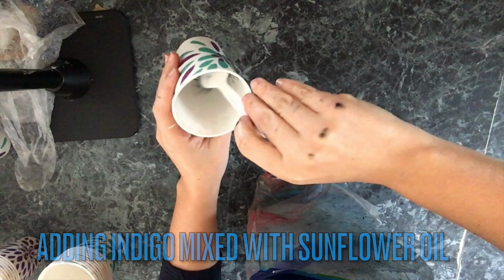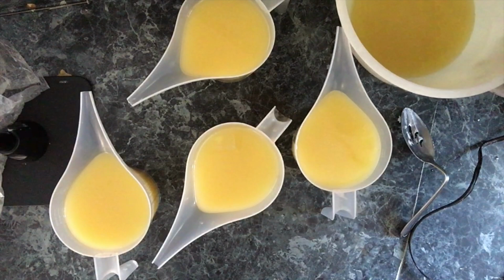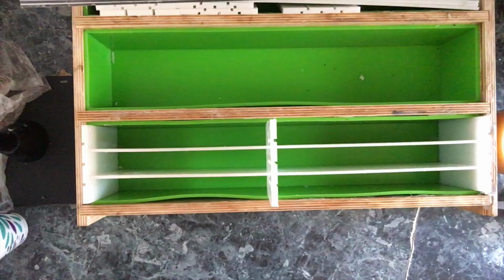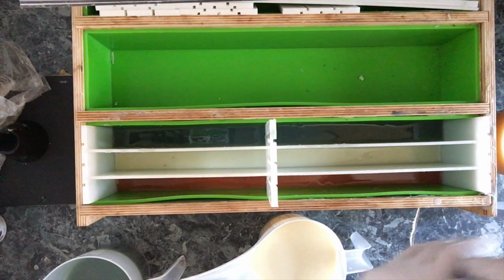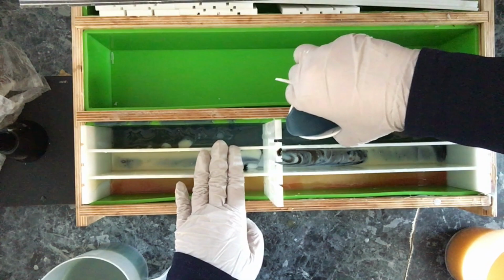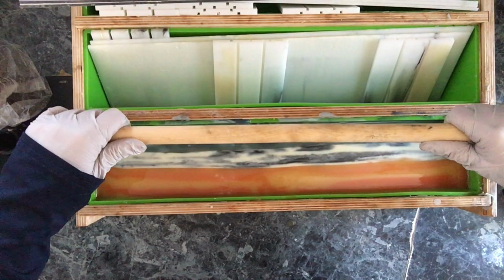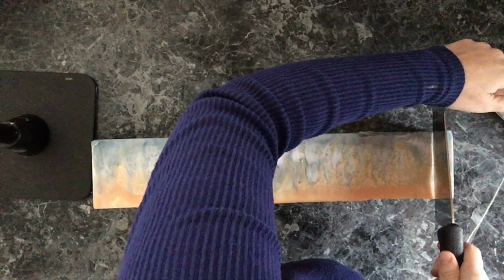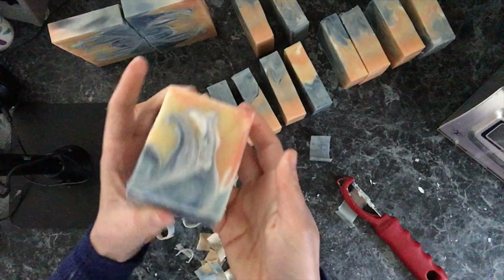Hanger Swirl using Natural Colors Soap Challenge Club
This is a basic tutorial geared toward the intermediate and beyond soap maker.  Each colorant (indigo, paprika) mixes 1/2 tsp into one teaspoon of oil, and then such colorant is added to one pint of soap batter. Charcoal and turmeric are 1/4 tsp mixed in 1/2 tsp oil as colorant and then added to soap batter.  Please follow all safety precautions when making soap!
Music: Snow Peaks Chris Haugen, Ode to Joy envato, Hiding in the Blue Beyond Gaia Horizons
Indigo from Wholesale Supplies Plus
Paprika/Turmeric from grocery store
Mold and tools from Nurture Soap